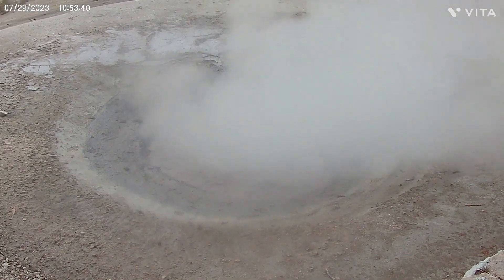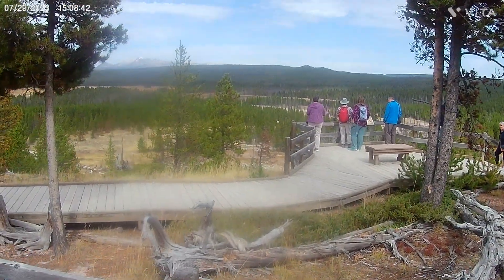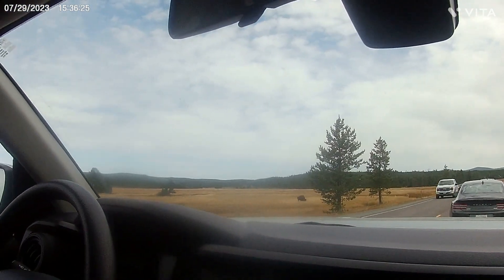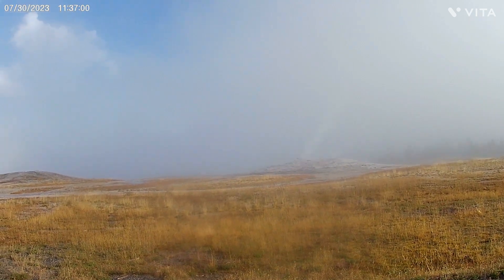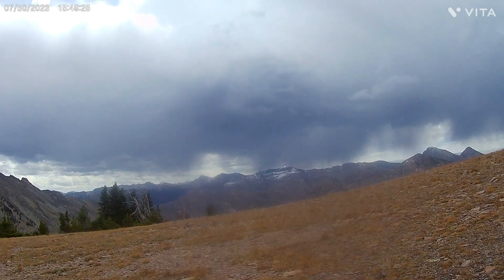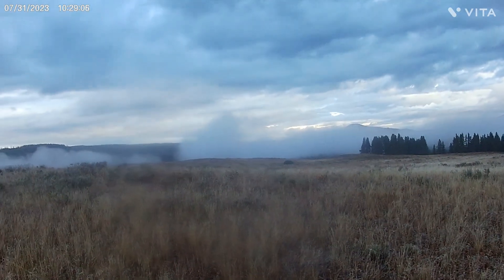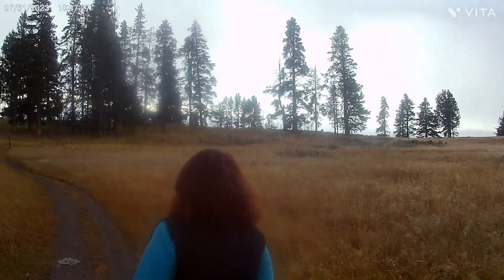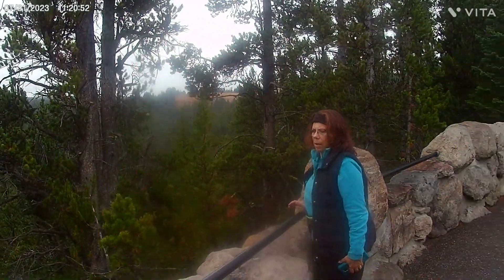Camping Trip to Yellowstone Part 5 (Blurry video sorry)